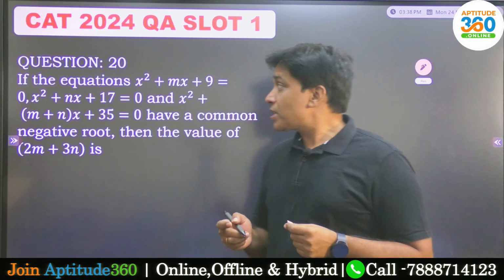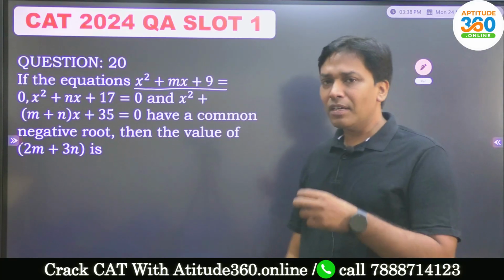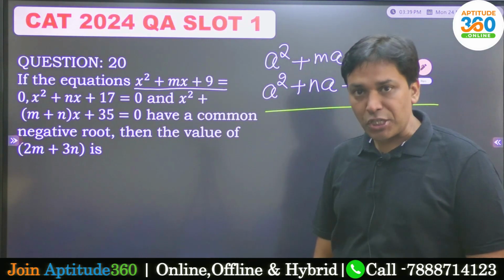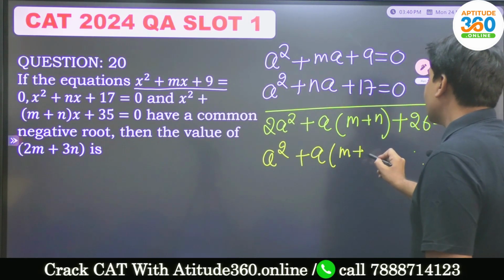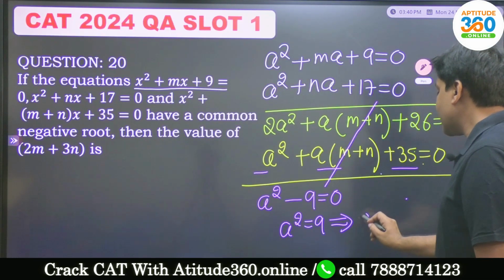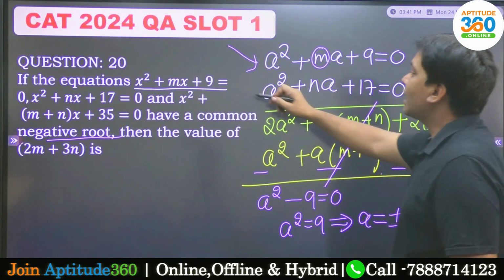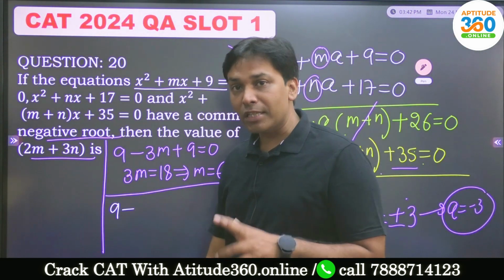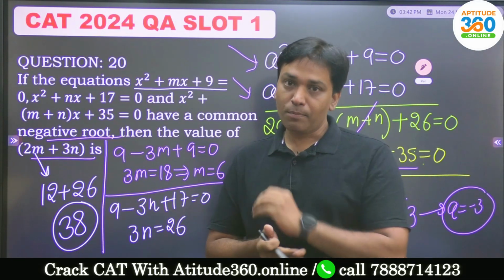CAT 2024 QA SLOT 1 PYQ | Quadratic Equation | Detailed Solution & Shortcut | Aptitude360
Watch the detailed solution and best shortcut trick for Quadratic Equation from the CAT 2024 QA Slot 1 Question Paper.

If you are preparing for CAT 2024, understanding the actual exam level is crucial. In this video, I decode the Quadratic Equation question asked in Slot 1 and explain the fastest method to solve it in minutes.

✅ Actual CAT PYQ Solution (Slot 1)
✅ Concept + Shortcut for Quadratic Equation
✅ Time-Saving Strategy for Quant Section
✅ Best approach for Non-Engineers & Engineers

Solving Previous Year Questions (PYQs) is the #1 strategy to score 99%ile in the CAT Exam. At Aptitude360, we provide concept clarity with smart problem-solving techniques.

🎯 Important Topics Covered in this Series:
Ratio & Averages, Quadratic Equations, Time & Work, Geometry, Logarithms, Mensuration, and more.